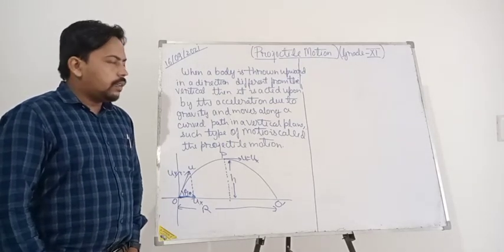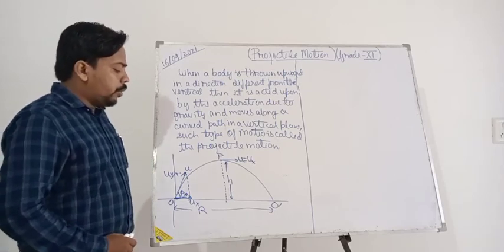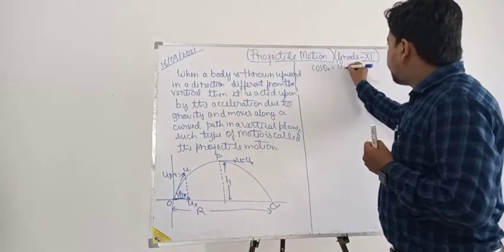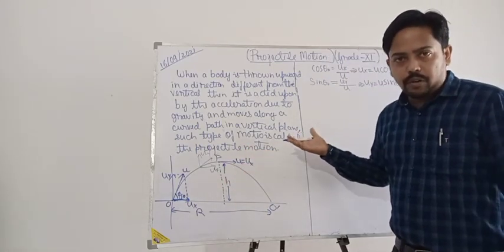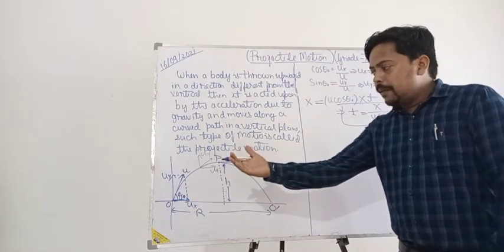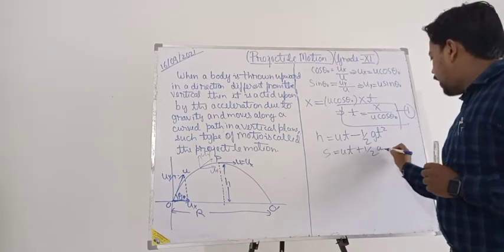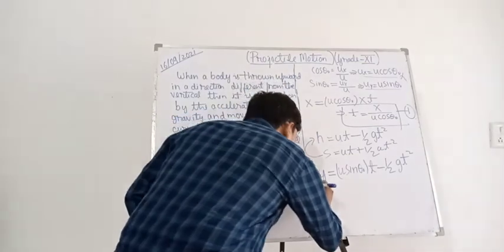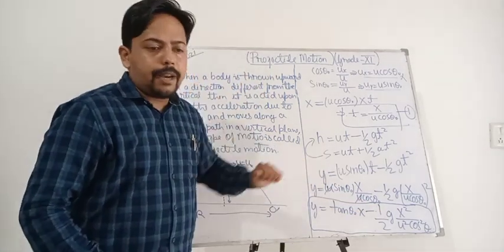Nature of path in Projectile Motion